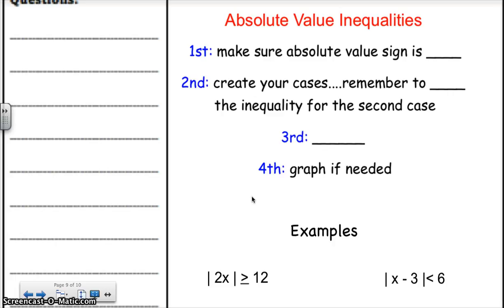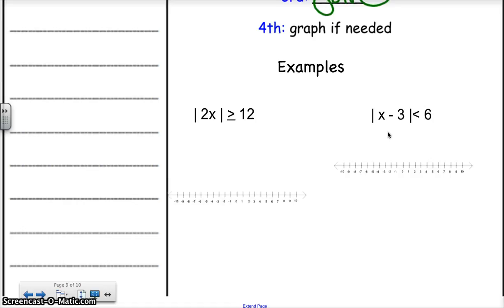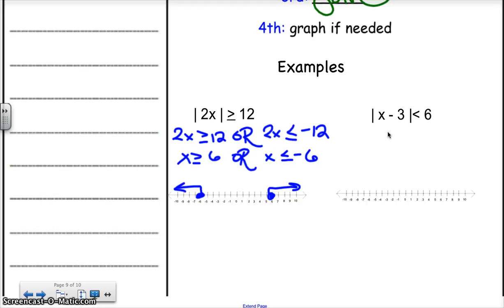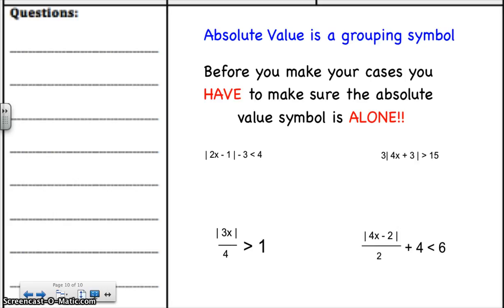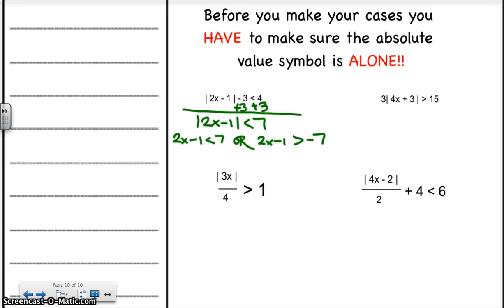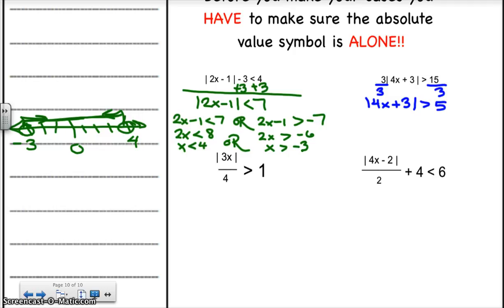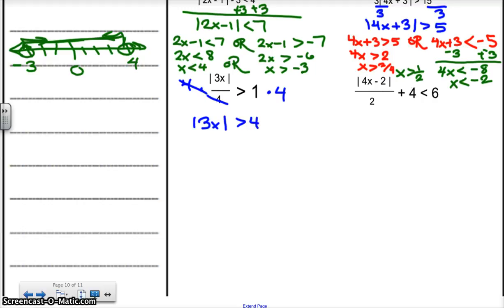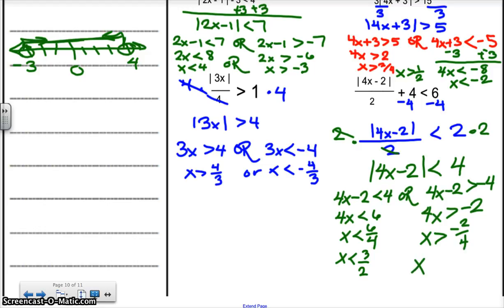8 3 7c solving absolute value inequalities